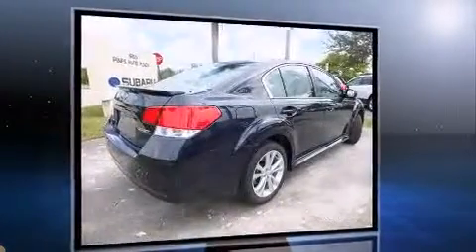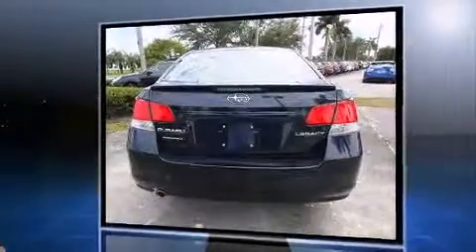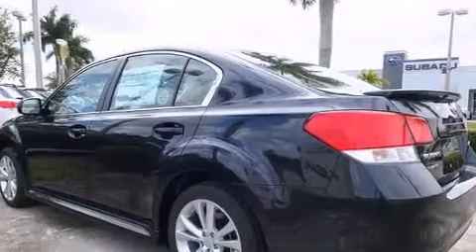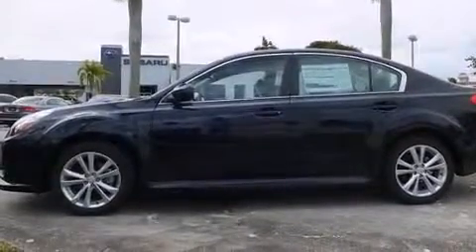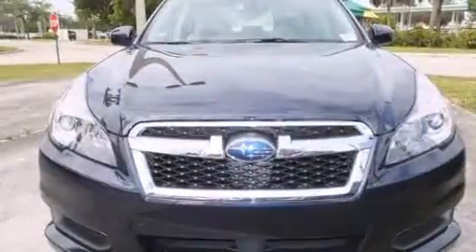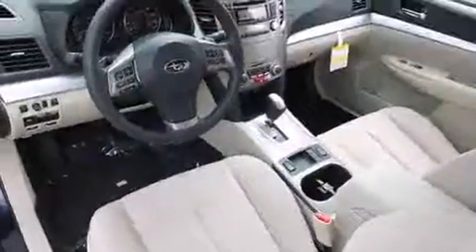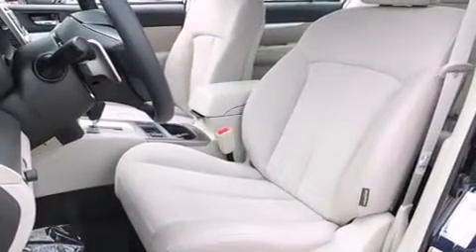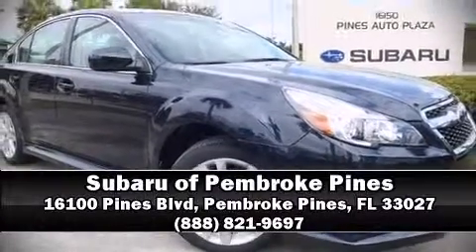2013 Subaru Legacy 2.5i Premium w/All-Weather Pkg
The 2013 Subaru Legacy. This 4 door, 5 passenger sedan is waiting for you to take home! Top features include heated front seats, front bucket seats, air conditioning, fully automatic headlights, tilt and telescoping steering wheel, power windows, cruise control, and remote keyless entry. Subaru ensures the safety and security of its passengers with equipment such as: head curtain airbags, front SIDE impact airbags, traction control, anti-whiplash front head restraints, a panic alarm, and 4 wheel disc brakes with ABS. Various mechanical systems are monitored by electronic stability control, keeping you on your intended path. Come down today and see this vehicle for yourself.